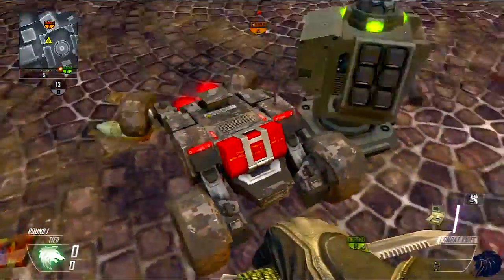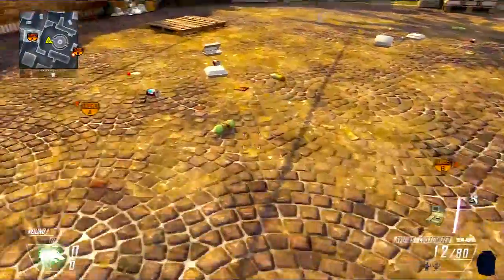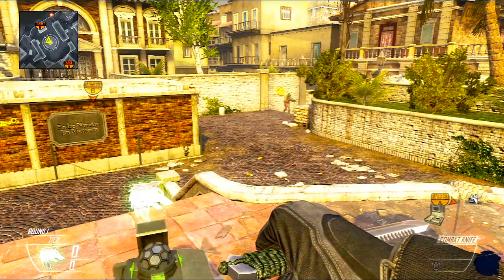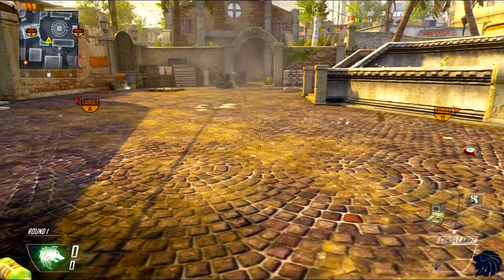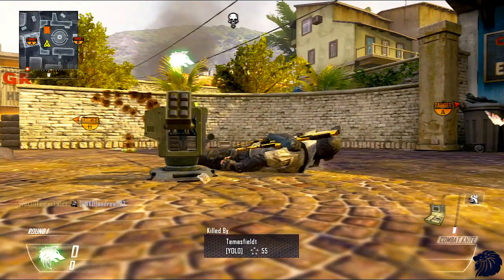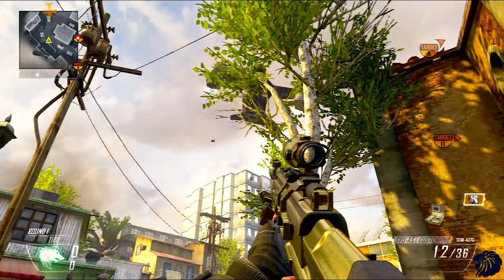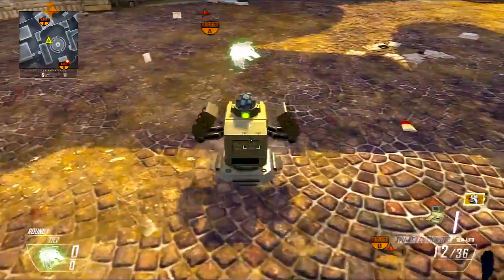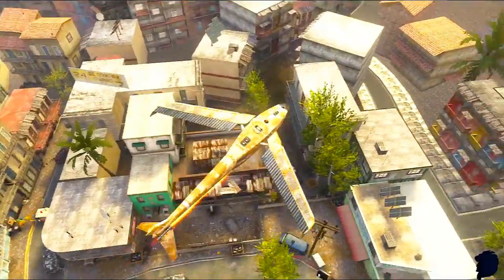Black Ops 2 Trophy System Detailed Analysis + Glitch, How To Use It and Scorestreaks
Enjoy this black ops 2 trophy system analysis and also a little glitch to help you know what scorestreaks to use it against.